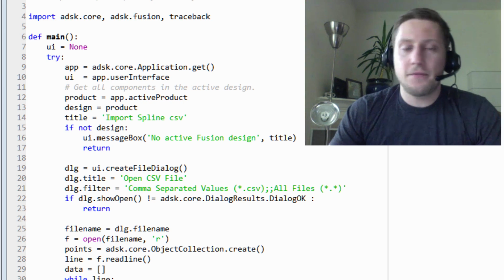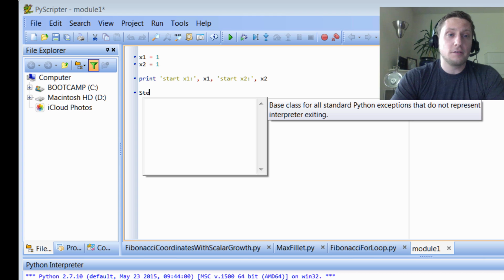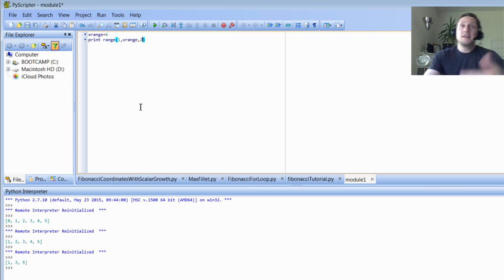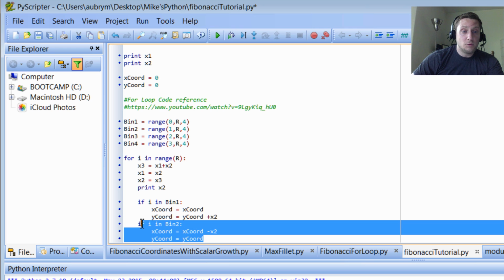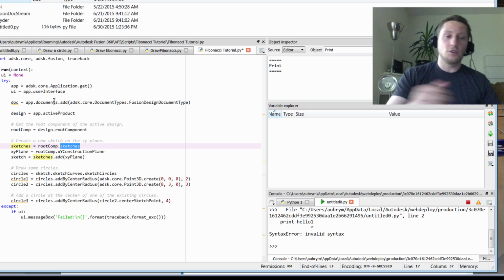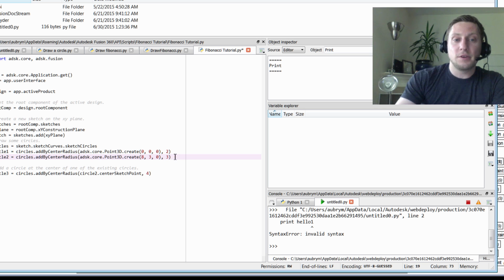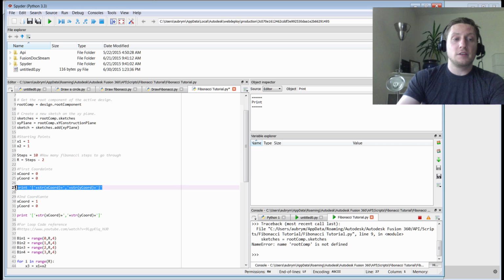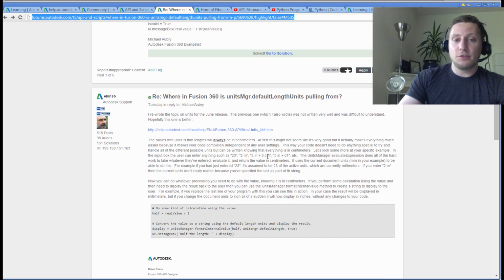Getting Started with Python Scripting and the Fusion API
Do you want to get into scripting but don't know where to start? Are you new to Python?

In this video Fusion 360 Evangelist Michael Aubry walks you through his first experiences doing scripting in Python and Fusion 360. He creates from scratch a script to generate the Fibonacci sequence in a sketch in Fusion 360. Along the way he discusses resources he used and tips he has for others like him who know a bit about cad but want to up their skills by getting started with coding.